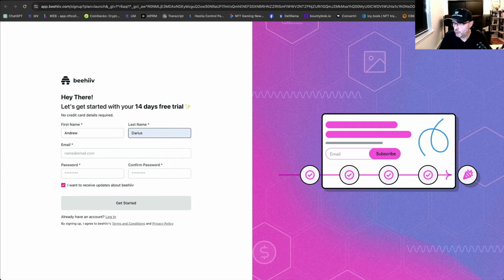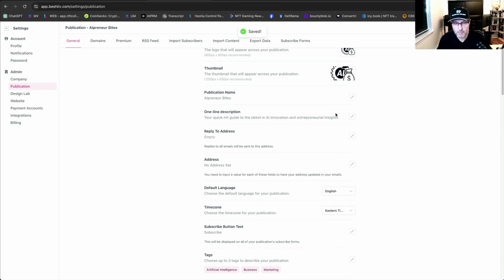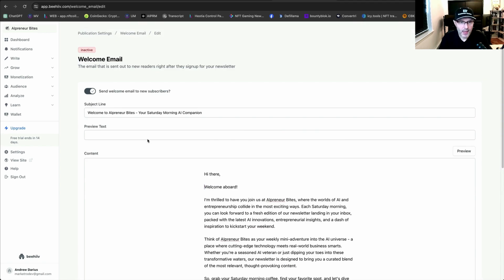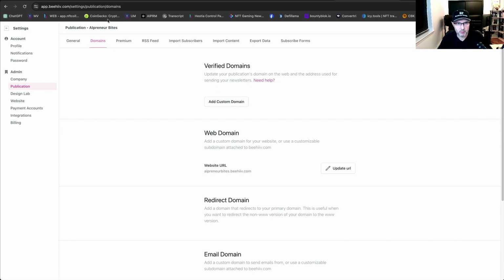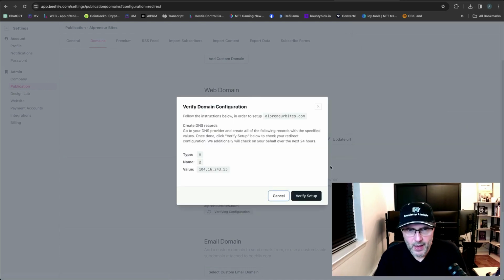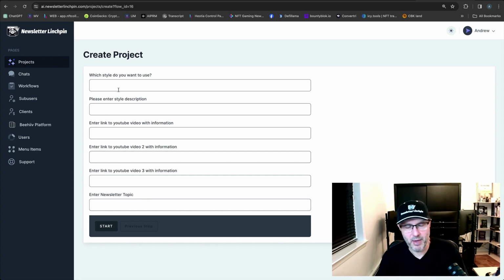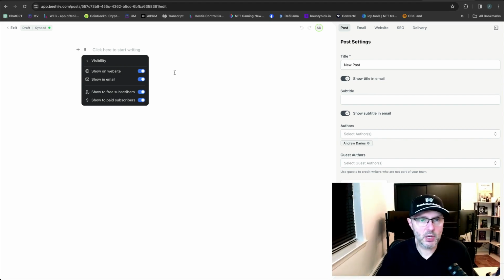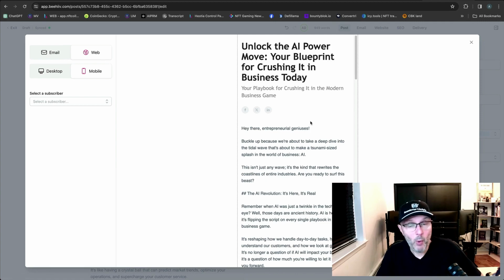Unlock Your Newsletter Superpower! | Easy BeeHiiv Tutorial for Beginners 🐝✨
| Cutting-Edge Insights, AI Tools, and Strategies for Gaining More Clients and Profiting with AI – It's Like a Free $25,000 Masterclass in Your Inbox

🌐 Welcome to the Ultimate BeeHiiv Tutorial for Beginners! 🌐

🔍 In this video, I'll guide you step-by-step through the basics of BeeHiiv - the all-in-one platform that's transforming the world of email newsletters. Whether you're a budding content creator, an influencer, or a small business owner, this tutorial is your gateway to mastering BeeHiiv with ease.

🌟 What You'll Learn:
Setting up your BeeHiiv account
Navigating the BeeHiiv dashboard
Creating engaging newsletters from scratch

🚀 Why BeeHiiv?
BeeHiiv isn't just a newsletter platform; it's a comprehensive tool that empowers you to create, distribute, and monetize your content in ways you've never imagined. From its user-friendly interface to its robust analytics, BeeHiiv is the secret ingredient to your newsletter success.

💡 No prior experience with BeeHiiv? No problem! This beginner-friendly tutorial is designed to make you comfortable and confident in using the platform.

📌 Timestamps:
User
here are correct timestamps. Please modify description accordingly Timestamps:

[00:00:00] Introduction to BeeHiiv Tutorial
[00:00:30] Registering a New Domain for Your Newsletter
[00:01:00] Starting a Free Trial on BeeHiiv
[00:01:50] Updating Password and Email Confirmation
[00:02:30] Choosing Newsletter Preferences as a Newbie
[00:03:00] Setting Up a Newsletter Name and Domain
[00:04:00] Selecting Tags for Personalization
[00:04:20] Exploring BeeHiiv's Free and Paid Features
[00:06:00] Navigating the BeeHiiv Dashboard
[00:07:00] Configuring Company and Publication Settings
[00:08:00] Adding a Logo and Publication Description
[00:09:20] Crafting a One-Line Description with ChatGPT
[00:10:00] Setting Up a Reply Email Address
[00:11:30] Entering Business Address for Regulations
[00:13:00] Choosing a Sender Name for Your Newsletter
[00:14:00] Importance of a Strong Welcome Email
[00:15:40] Creating a Welcome Email with ChatGPT
[00:19:10] Promoting Products in Your Newsletter
[00:21:20] Finalizing and Sending the Welcome Email
[00:23:30] Setting Up Custom Domain on BeeHiiv
[00:25:00] Using Social Media with Your Newsletter
[00:26:00] Importance of a Dedicated Twitter Profile
[00:29:20] Importing and Managing Subscribers
[00:30:50] Creating and Customizing Subscription Forms
[00:34:00] Designing Your BeeHiiv Website
[00:37:00] Verifying Custom Domain Setup
[00:39:20] Writing Your First Newsletter Issue
[00:40:20] Final Thoughts and Tips for Beginners

Your feedback is invaluable, and I'm here to answer any questions you might have.

If you get that free BeeHiiv account and later on update to paid I will get commission.